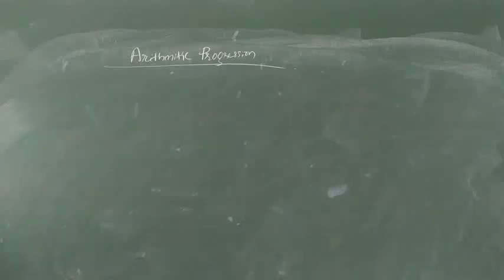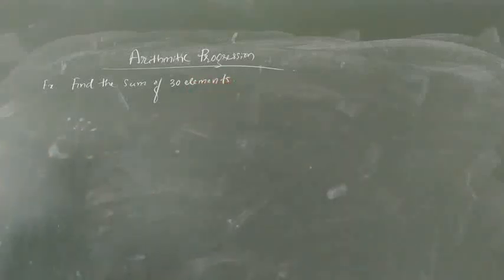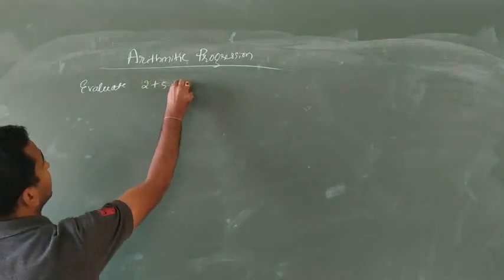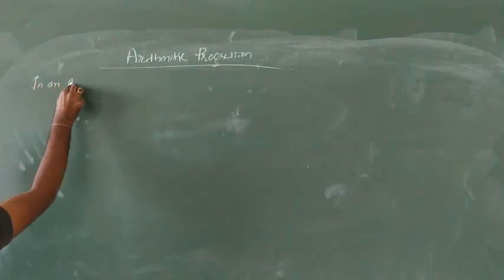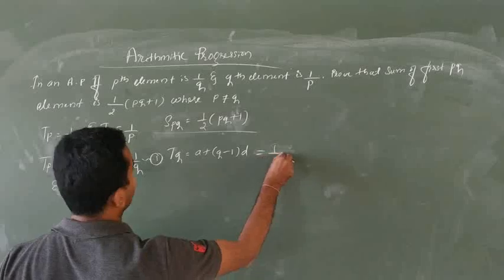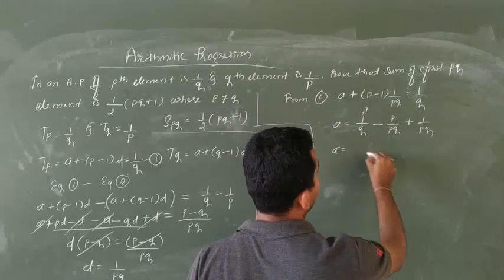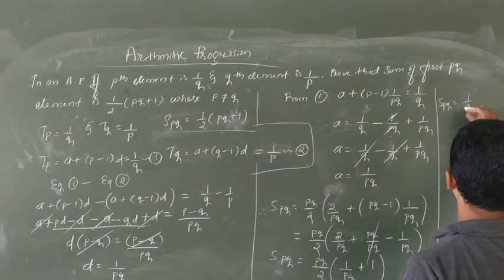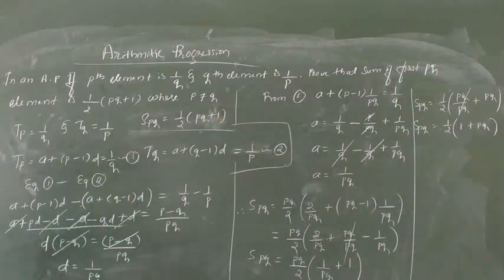26/12/20 PU1-MATHS- ARITHMETIC PROGRESSION